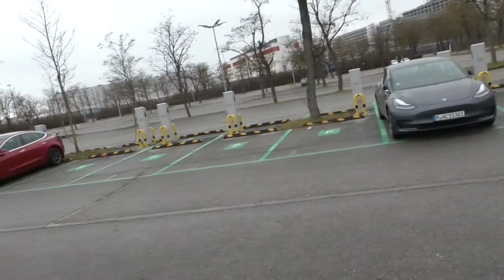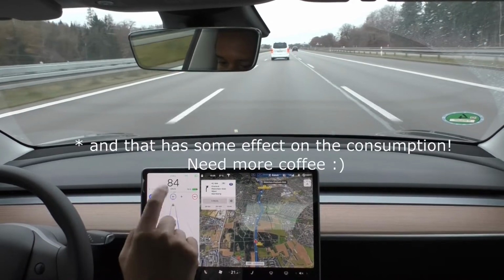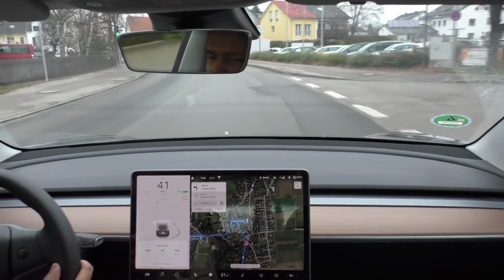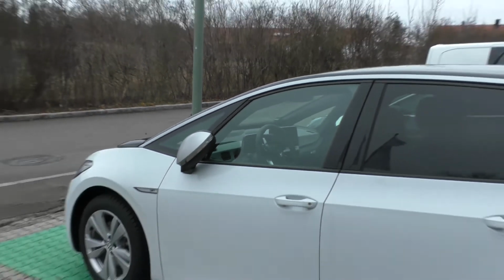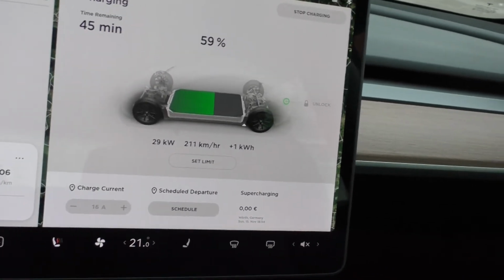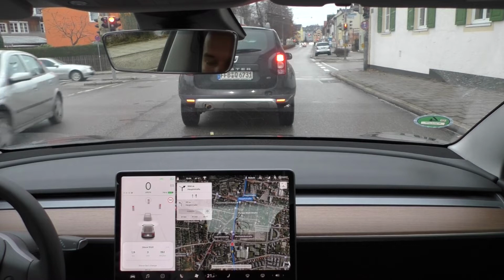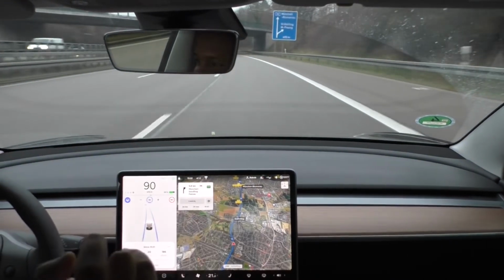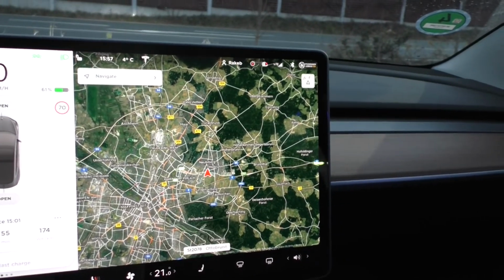Chill vs. Standard Mode in Winter, Tesla Model 3 SR+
Chill acceleration run
Start SoC: 77%
End SoC: 61%
Distance driven: 43
Consumption: 169

Standard acceleration run
Start SoC: 77%
End SoC: 61%
Distance driven: 43.3
Consumption: 173

If you are buying a Tesla, please consider using my referral
You will get 1500 km free supercharging and I will also get 1500 km free supercharging.